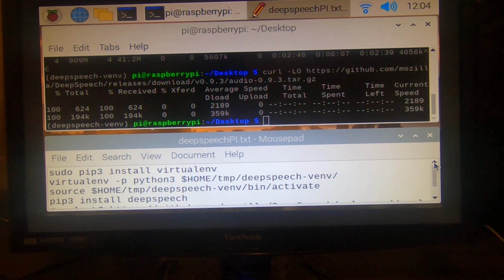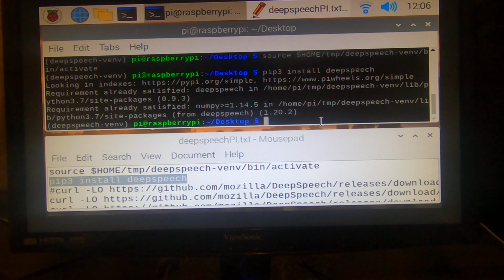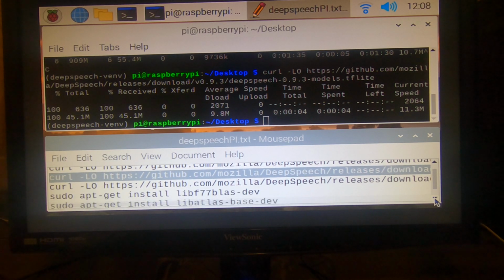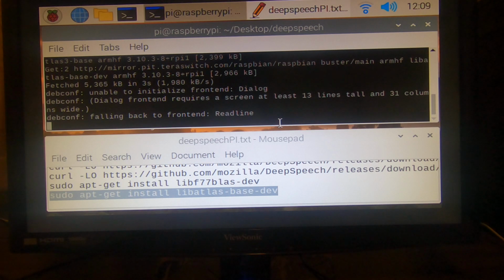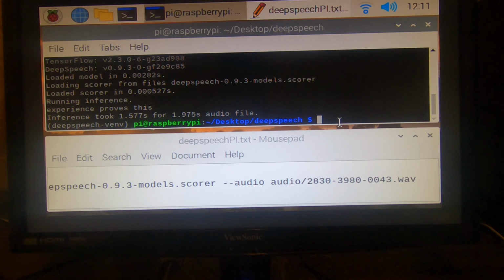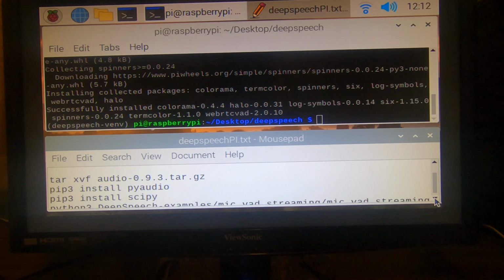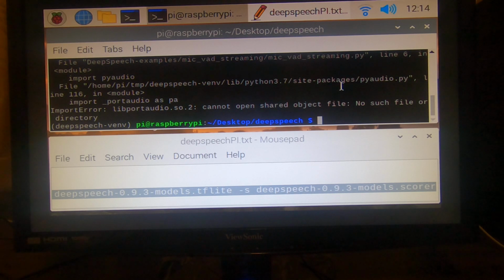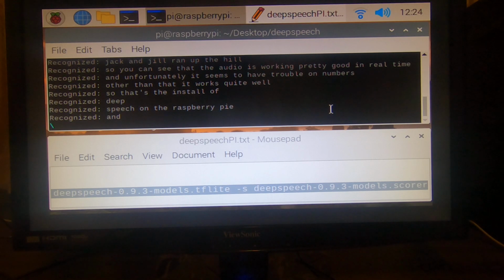Installing Voice Recognition on the Raspberry pi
This video shows how the install DeepSpeech (a voice recognition program ) on the Raspberry Pi . The commands used were -

sudo pip3 install virtualenv
virtualenv -p python3 $HOME/tmp/deepspeech-venv/
source $HOME/tmp/deepspeech-venv/bin/activate
pip3 install deepspeech
sudo apt-get install libatlas-base-dev

deepspeech --model deepspeech-0.9.3-models.tflite --scorer deepspeech-0.9.3-models.scorer --audio audio/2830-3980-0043.wav

pip3 install halo webrtcvad --upgrade

tar xvf audio-0.9.3.tar.gz
pip3 install pyaudio
pip3 install scipy
sudo apt-get install portaudio19-dev
python3 DeepSpeech-examples/mic_vad_streaming/mic_vad_streaming.py -m deepspeech-0.9.3-models.tflite -s deepspeech-0.9.3-models.scorer